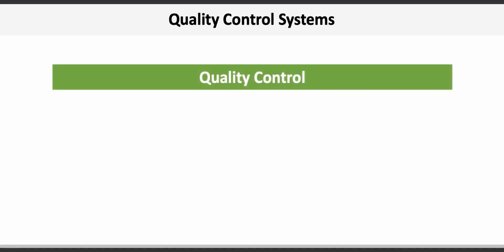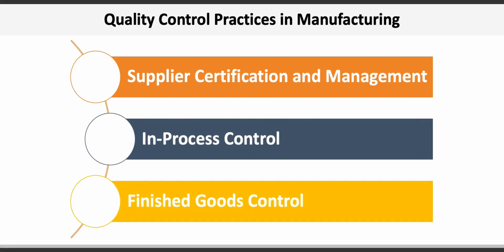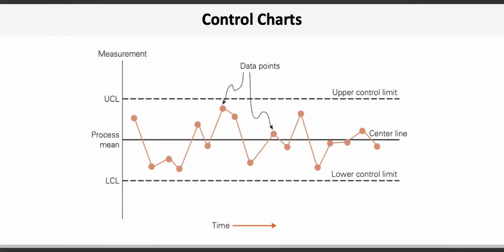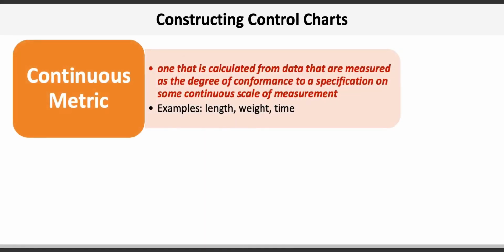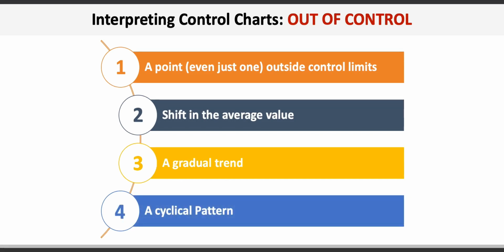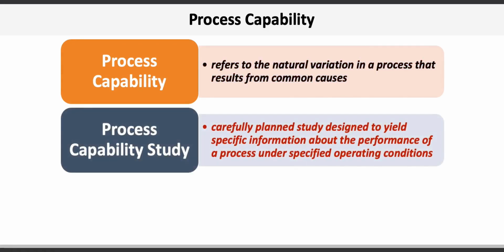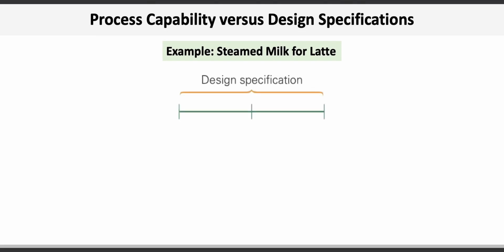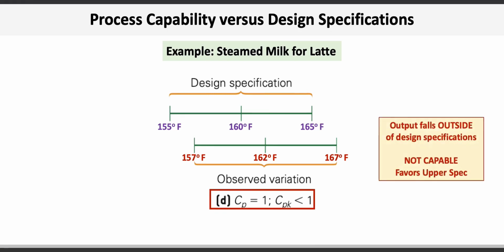Operations & Supply Chain Management: Quality Control & SPC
This video provides an overview of key concepts related to quality control and statistical process control SPC including control charts and process capability.